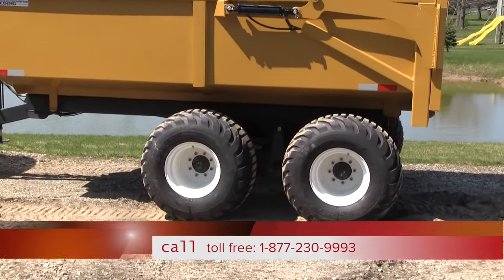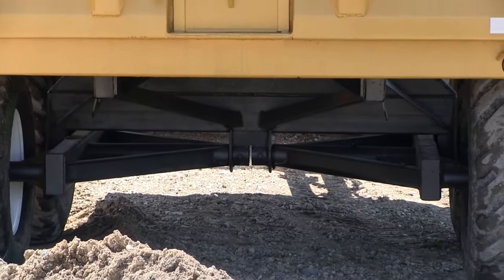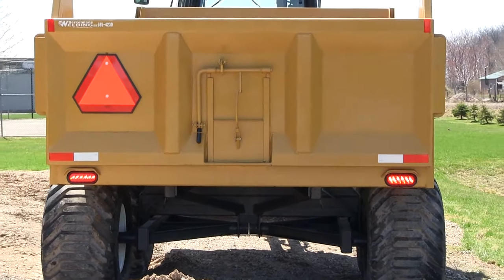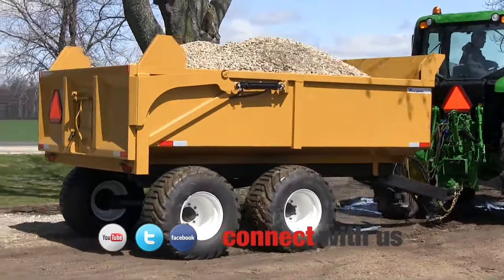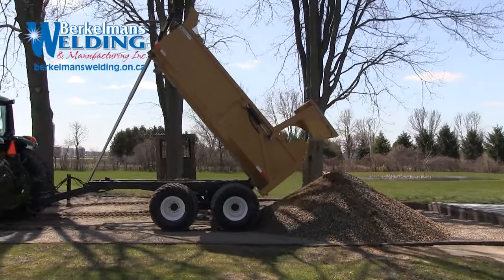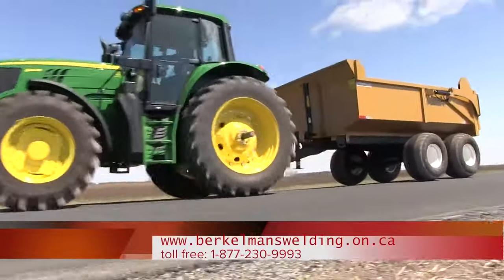12 Ton Tandem Axle Farm/Construction Dump Trailers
12 ton tandem axle farm/construction dump trailers  by Berkelmans Welding and Custom Manufacturing Inc.

3/16 plate floor and sides, bent as one pan.
Unibody floor supports.
Box is 12 feet long 90” wide inside. 34” high sides without board extensions and 46” with the board extension.
8” x 4”x188 tube main frame and tongue.
All seams, joints and post are 100% welded.
Self opening tailgate.
Tandem axle assembly on a walking beam.
8 Bolt hub 8000 lbs. per spindle load rating.
Spindles are bolted in and replaceable.
Ground to top is 76” no board extension. 9.44 cubic yard.
Ground to top with the 12” extension is 88” 12.77 cubic yard
Overall width is 101”
Overall length is 17 ft.
15 ft from ground to top in dump position.
14 ply 500/50/17” tire 9800 lb per tire rating floatation tires on 8 bolt rims. 38” high.
Swivel hitch for roll over safety 1.25” hole.
7000 lb drop leg trailer jack.
12 ton telescopic front telescopic hoist.
Pockets in side for board extension.
Sealed beam tail lights.
Trailers are chemically washed, Automotive grade metal treatment and primer.
Your choice of colours.
Requires  minimum 100  HP tractor.

Delivery available throughout Canada
RR#7, Aylmer, Ontario, Canada N5H 2R6